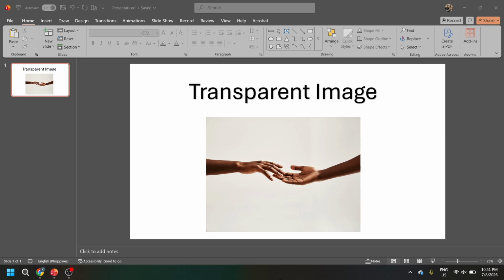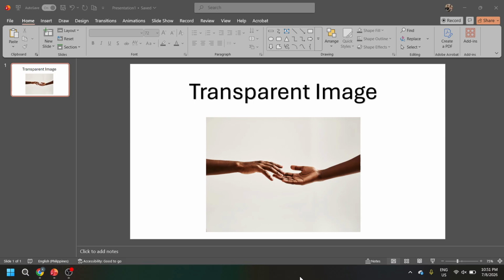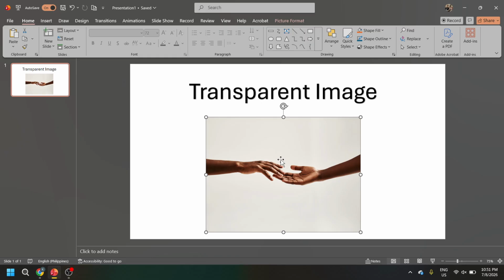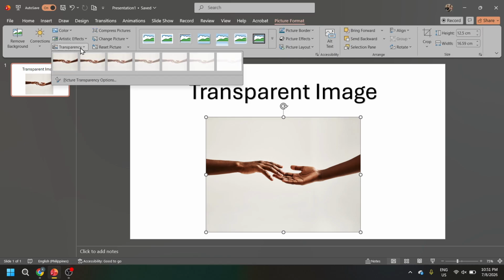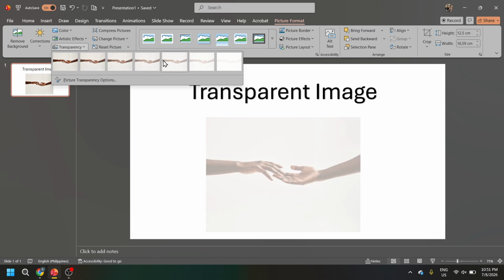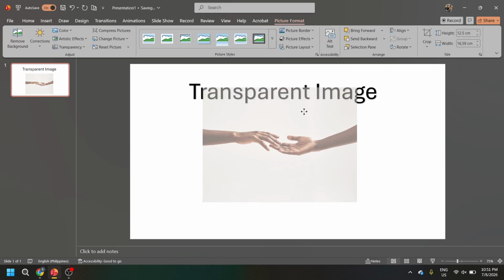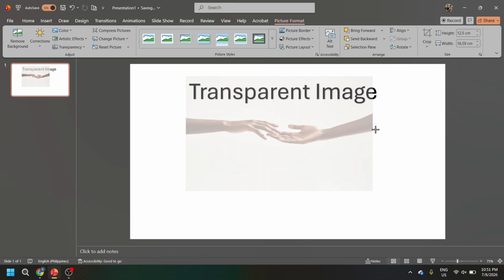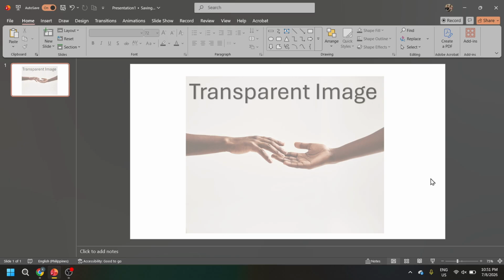How to make an image transparent in Microsoft PowerPoint (Step By Step 2026)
How to make an image transparent in Microsoft PowerPoint